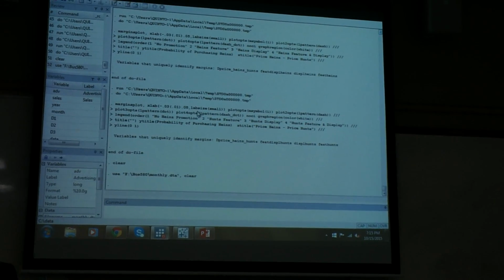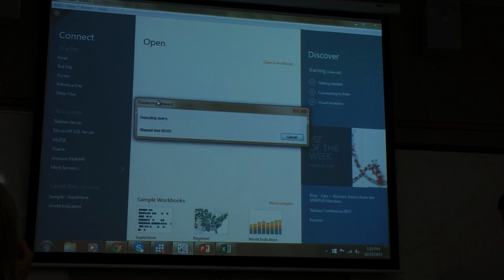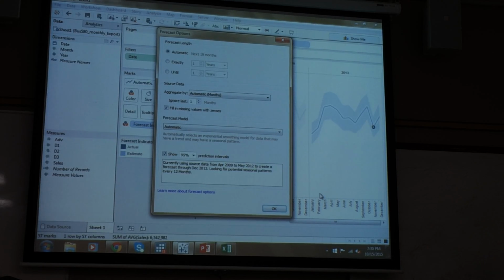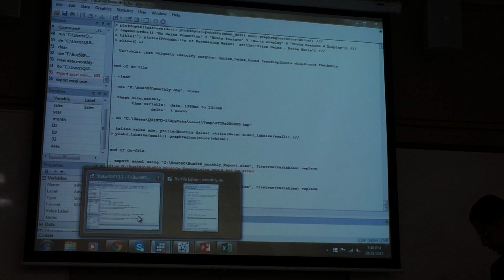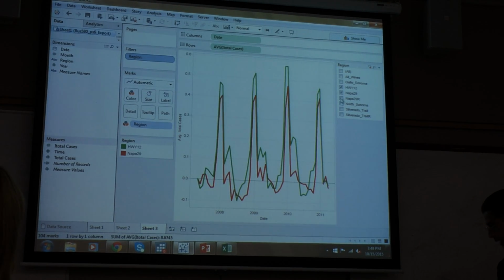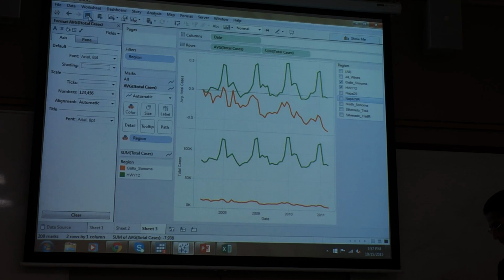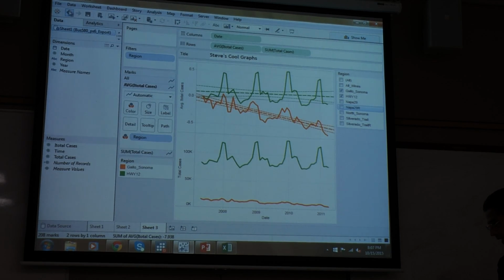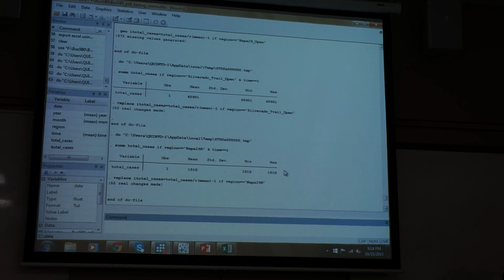Bus 580 Lecture 10/15/2015 Part 1